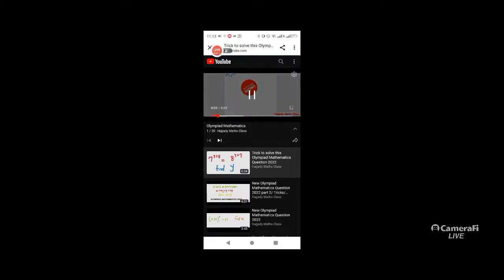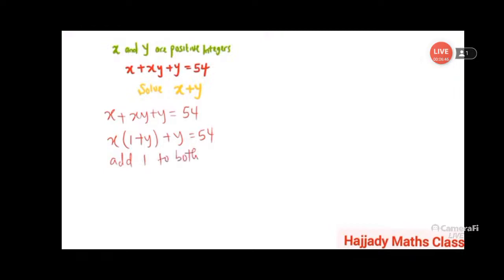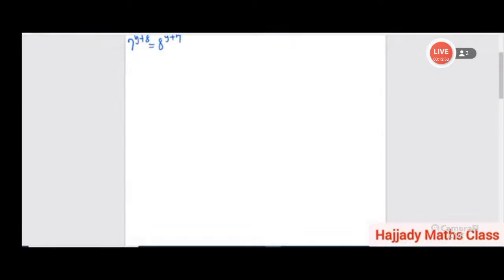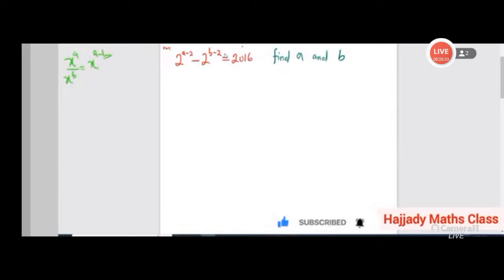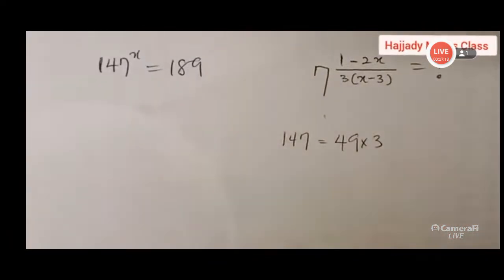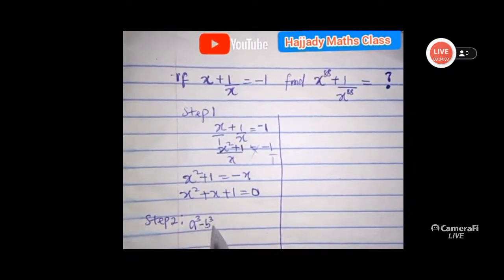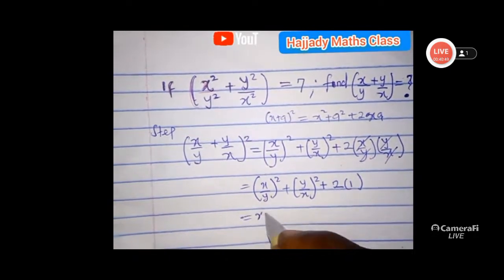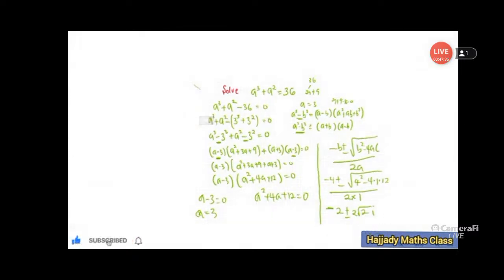OLYMPIAD MATHEMATICS QUESTION